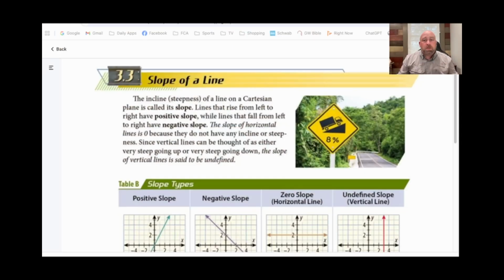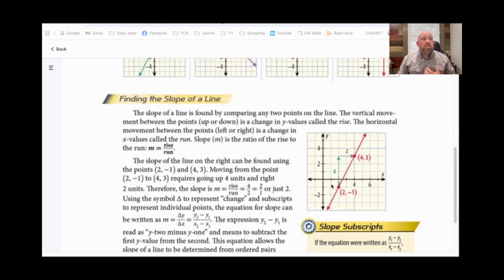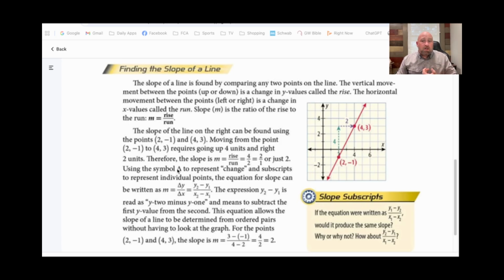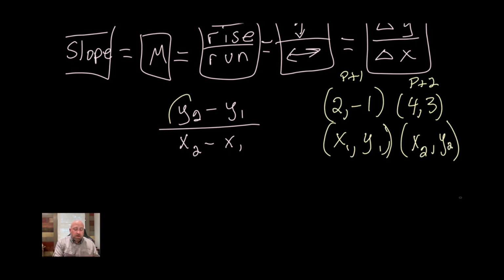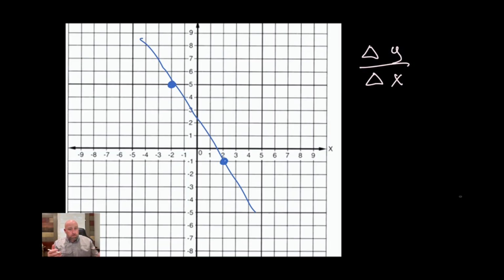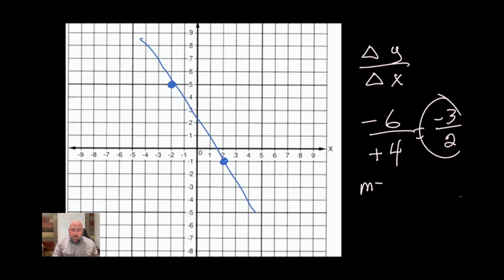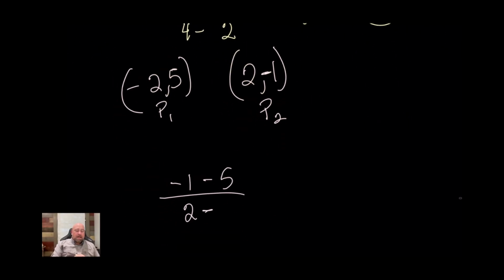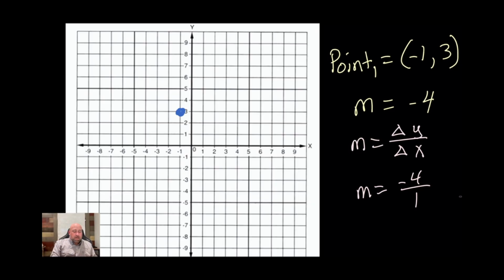Algebra 1 Slope of a Line 3.3